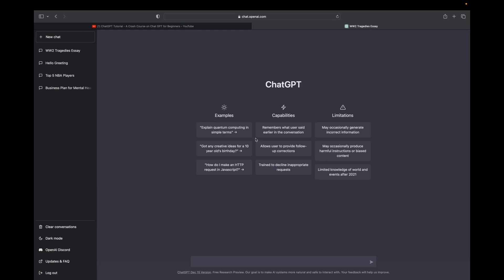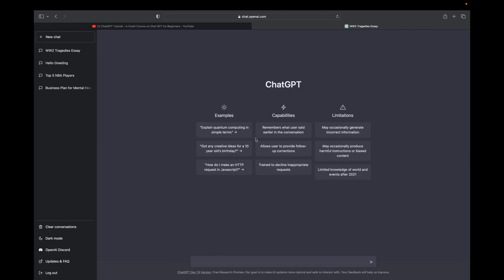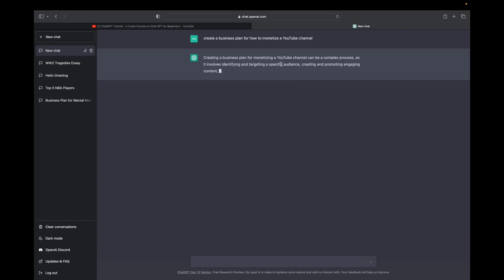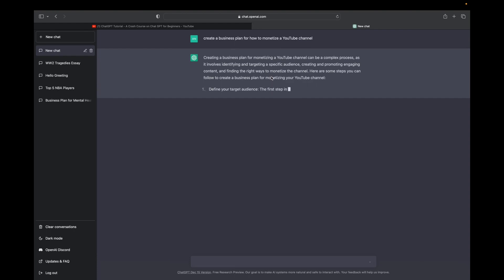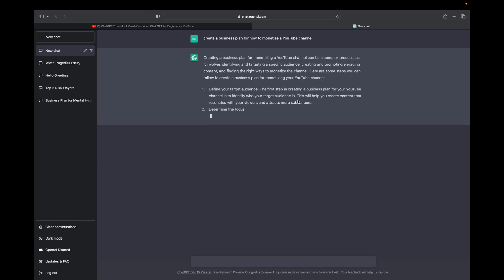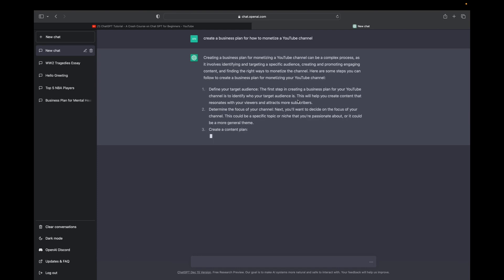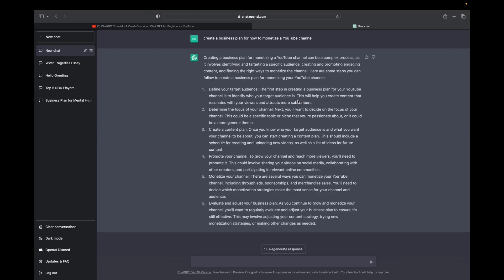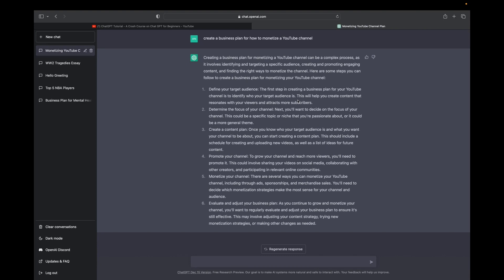ChatGPT - How To Create A Business Plan